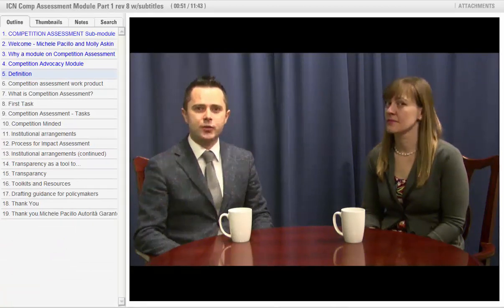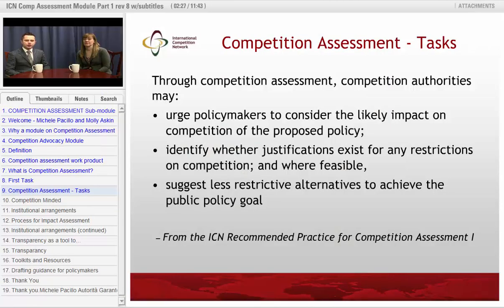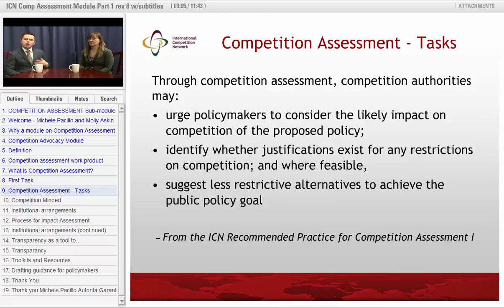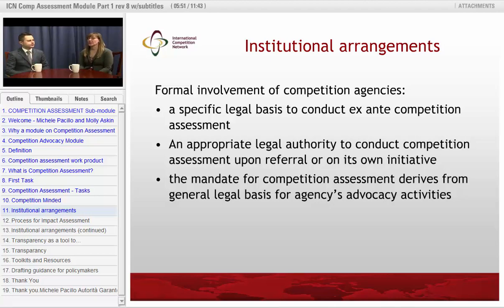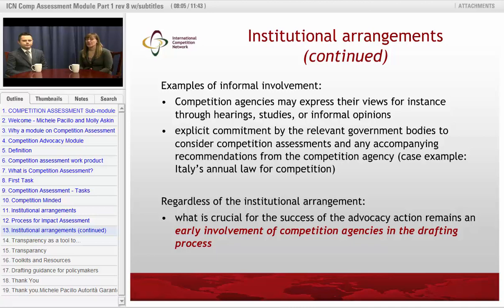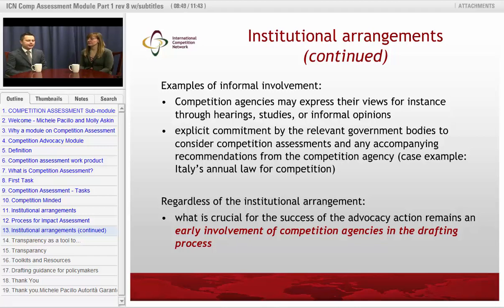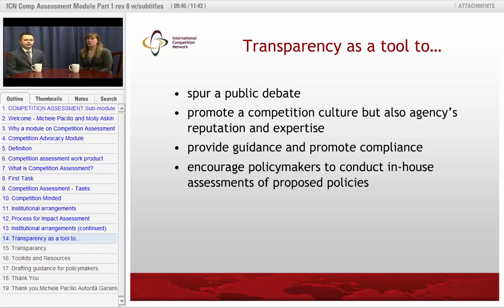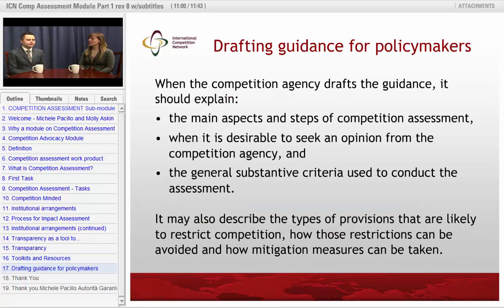ICN Training on Demand: Competition Assessment Part 1 (Framework)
This mini-series of short modules introduces the concept of competition assessment, describes existing recommended practices, and describes the practical application of competition assessments.